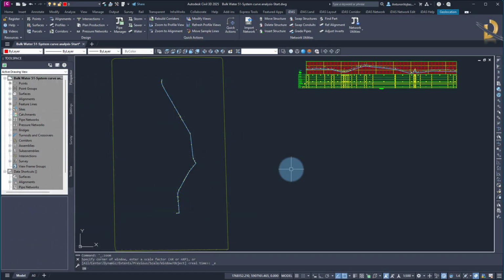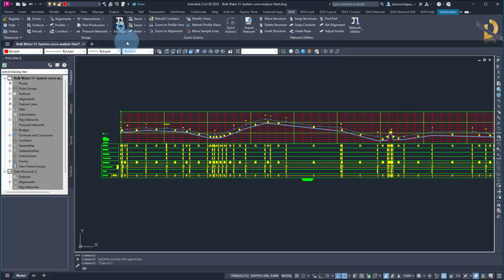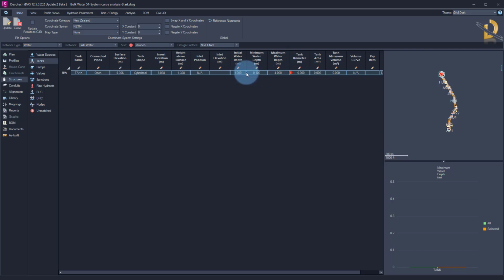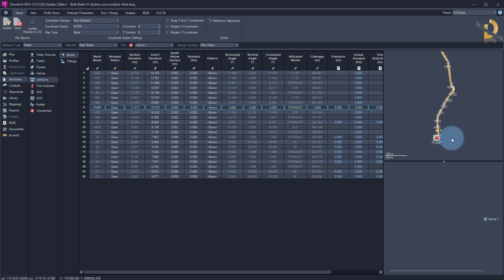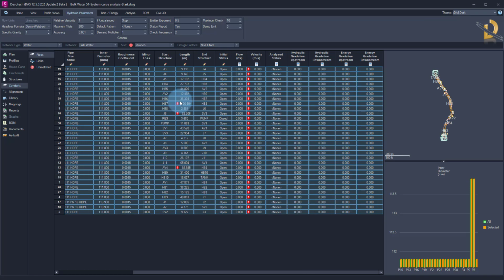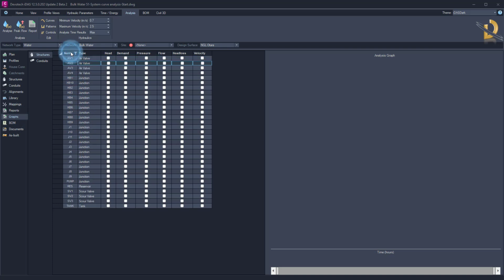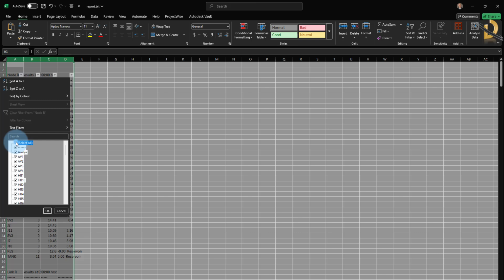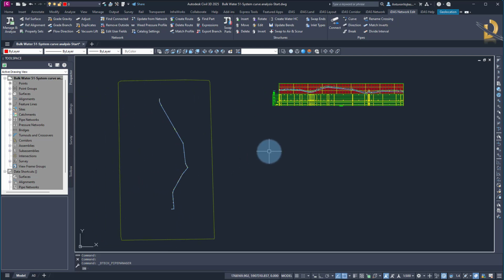Bulk Water 51 - System curve analysis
Timestamps
00:00 Intro
01:01 Insert junction at the pump location
02:46 Reservoir and tank properties
05:36 Fix issues with structure names
07:14 Add negative demand to PUMP junction
07:32 Add pattern to PUMP junction
08:15 Close incoming pipe to PUMP junction
08:45 Pipe roughness coefficient
10:04 Analysis duration
10:32 Analyze network
11:01 Report
11:28 Graphs
12:09 Export results to create graph in Excel
13:00 Import results to Excel
13:39 Create graph in Excel
15:12 Remove demand and pattern from PUMP junction
15:37 Open incoming pipe to PUMP junction